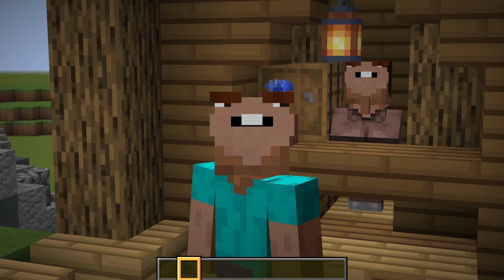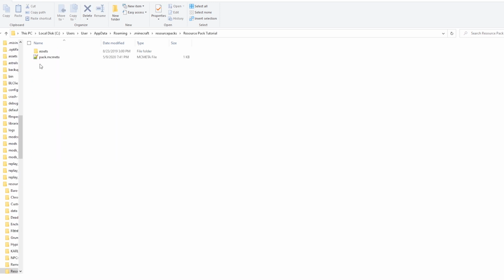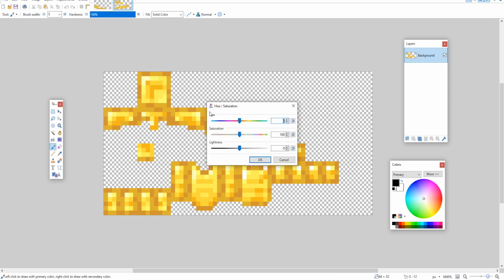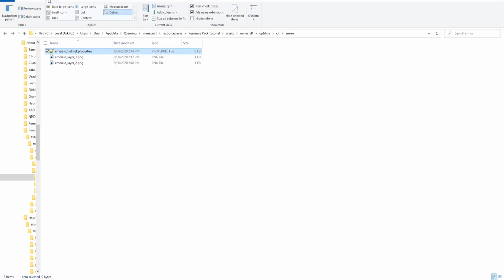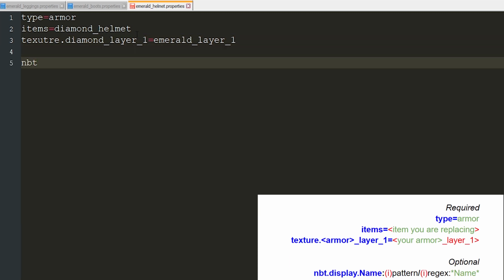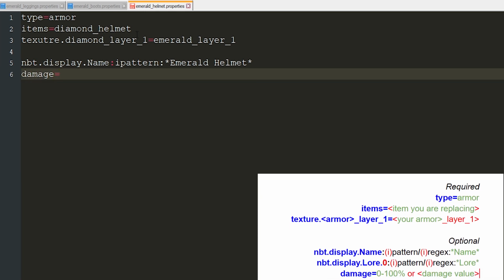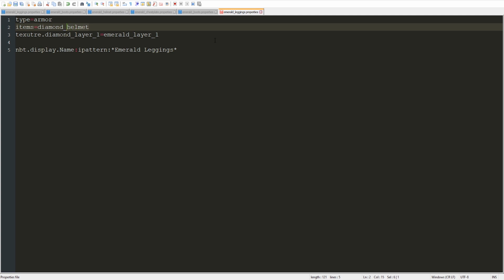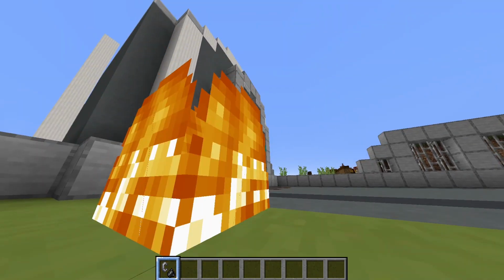Minecraft - Make CUSTOM Armor! (1.16+ Texture Pack Tutorial)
Today, I will show you how to create your own CUSTOM armor in 1.16+ vanilla Minecraft. Your custom armor can depend on the item's name, lore, damage, enchantment, and more! This texture pack tutorial requires OPTIFINE to work, however you will have full control of what your armor looks like!

--TIMESTAMPS--
0:00 Introduction + Showcase
1:46 Setting Up Resource Pack
3:47 Making the Armor Textures
5:50 .Properties File Setup
6:41 "Coding" The Armor Into the Game
11:45 Coding the other armor pieces
13:39 Final Product

How to setup pack: %appdata% ➤ .minecraft ➤ resourcepacks ➤ (pack name) ➤ assets ➤ minecraft ➤ optifine ➤ guis ➤ contain

pack.mcmeta text:
    "pack": {
        "pack_format": 6,
        "description": "§r§6Tutorial by §lTheTerrain"